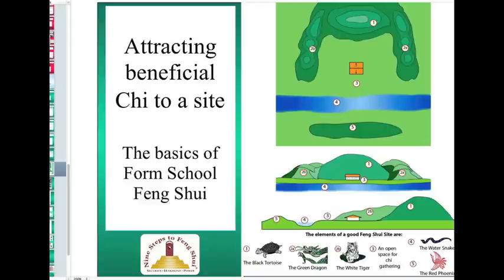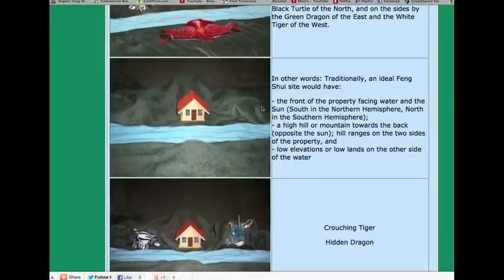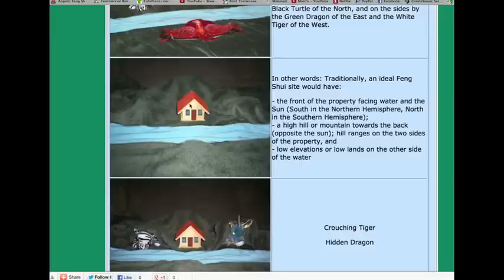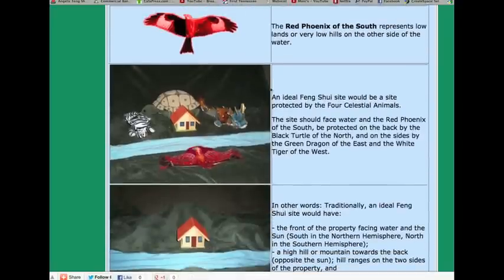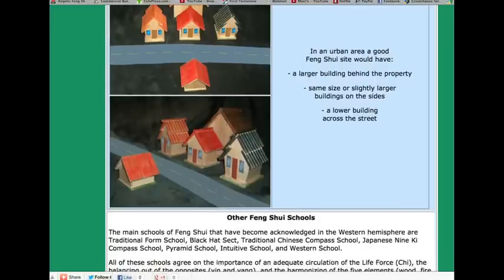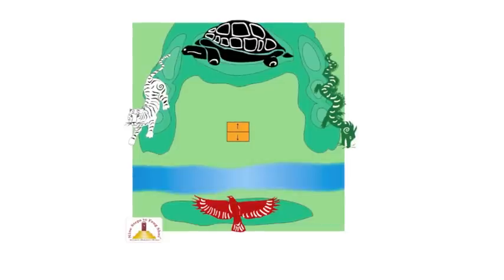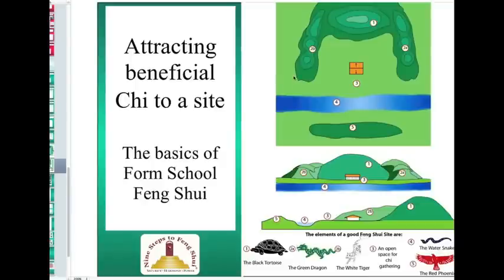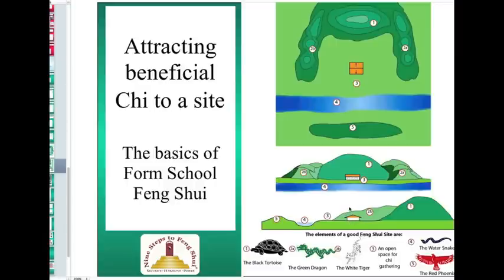Basics of Form School Feng Shui - Nine Steps to Feng Shui®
Form School is the oldest school of Feng Shui, based on the observation of nature and people's interactions with nature. This video is part of the Free Nine Steps to Feng Shui® Introductory course. To view the whole course go to